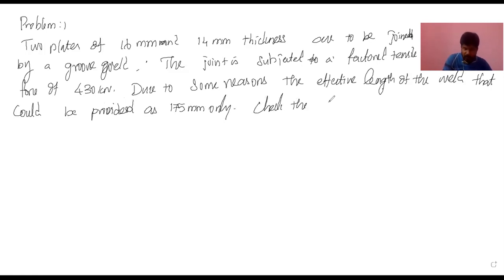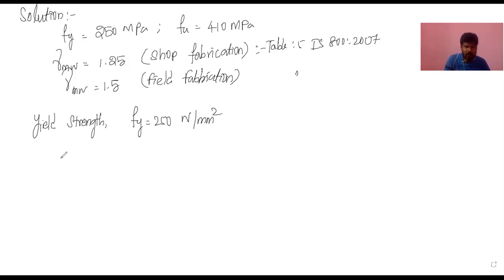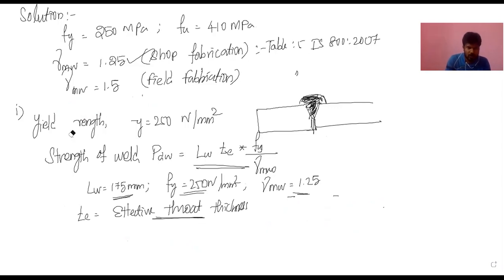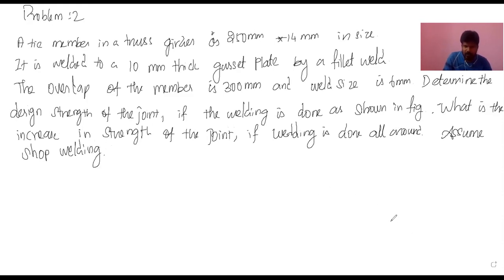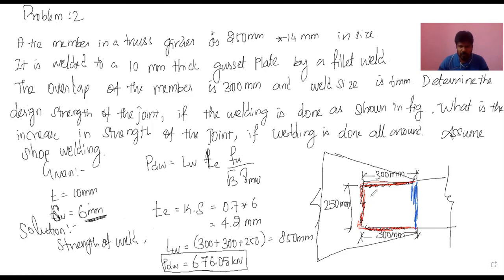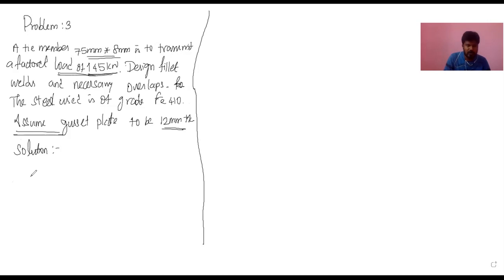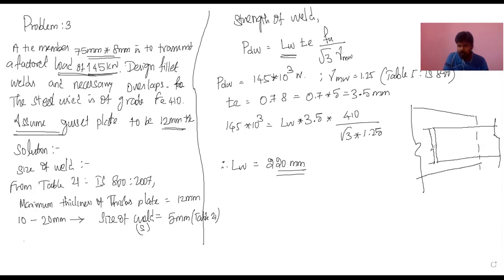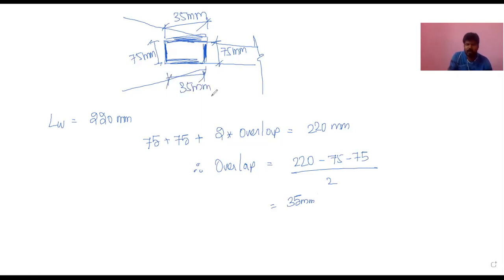Bolted and Welded Connections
Welded Connection problem - 1